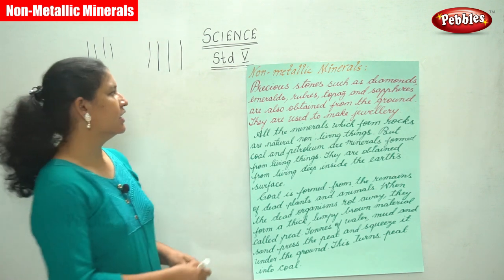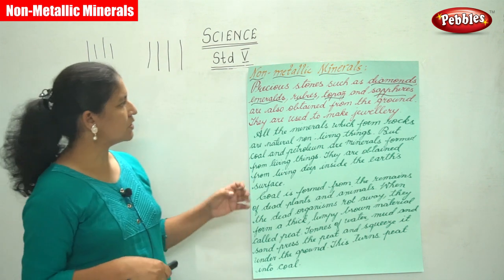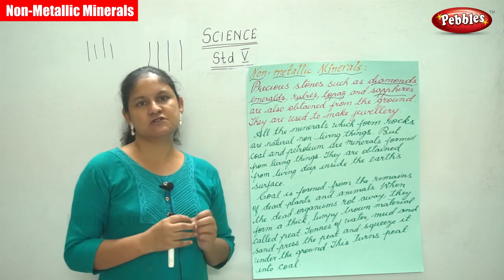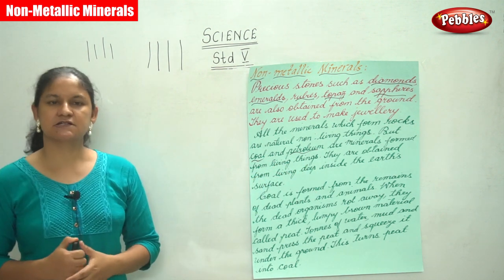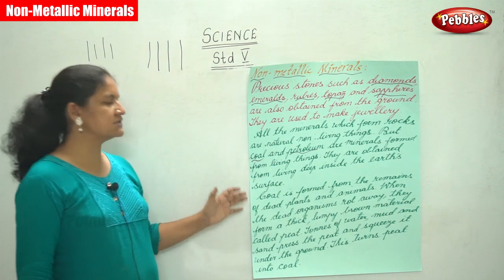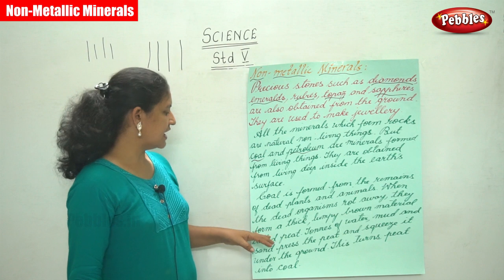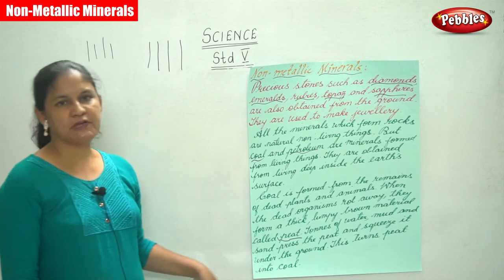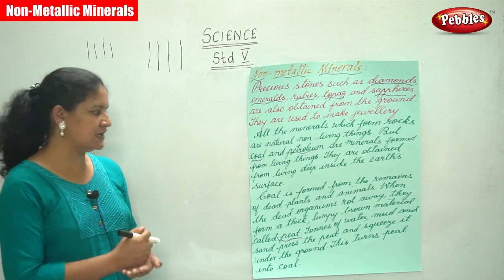5th Std CBSE Science Syllabus | Non Metallic Minerals | CBSE Science Part-99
5th Std CBSE Science Syllabus |  Non Metallic Minerals | CBSE Science Part-99